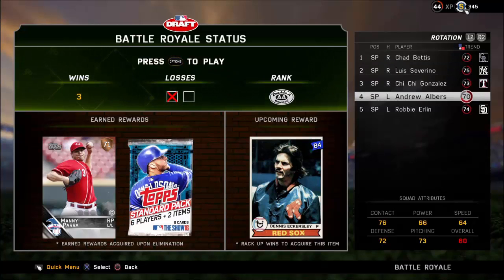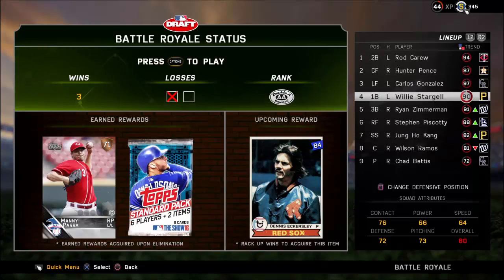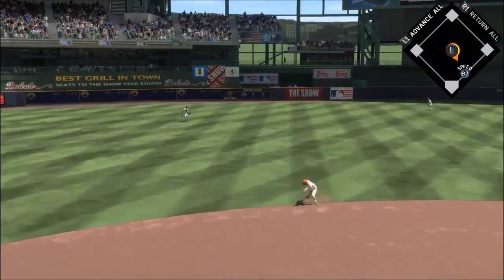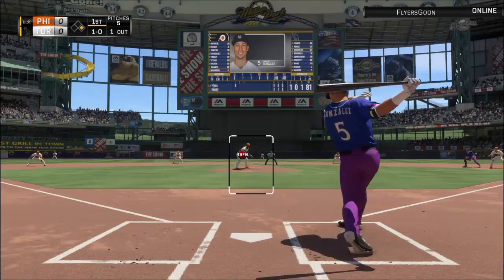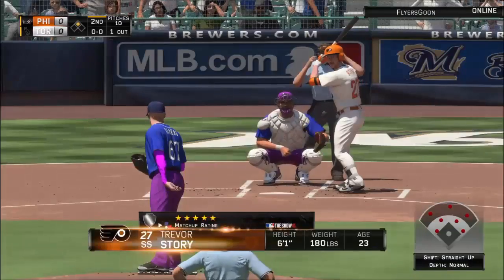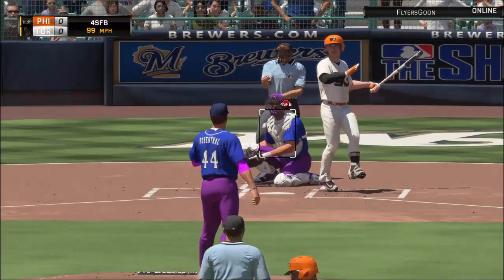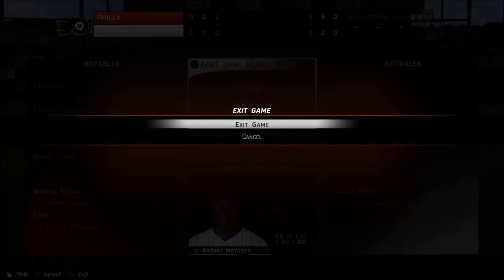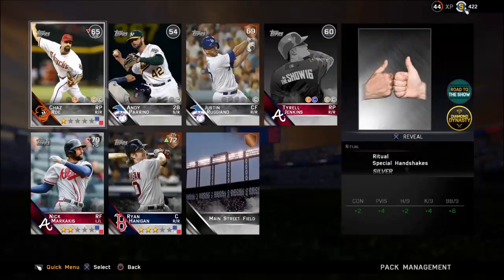QUESTIONABLE CALLS | BATTLE ROYALE#9 | MLB 16 THE SHOW